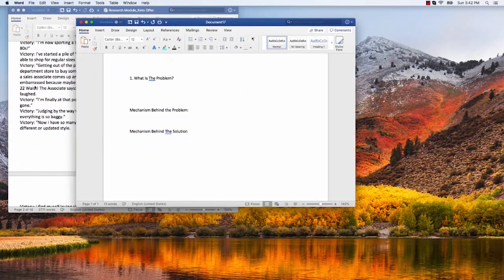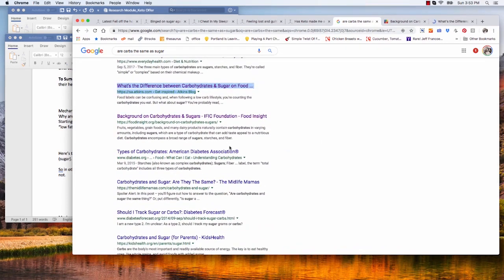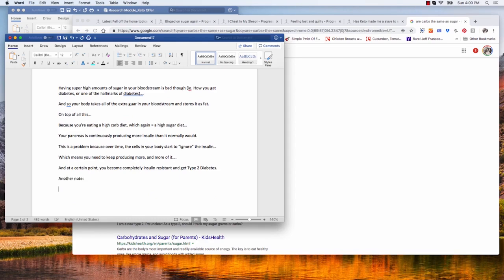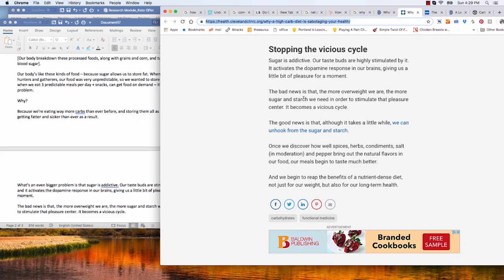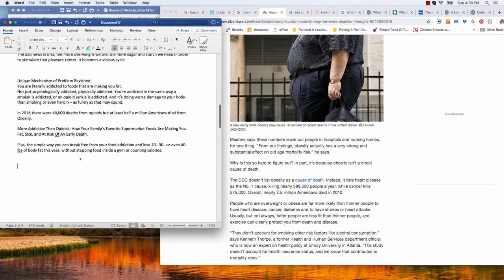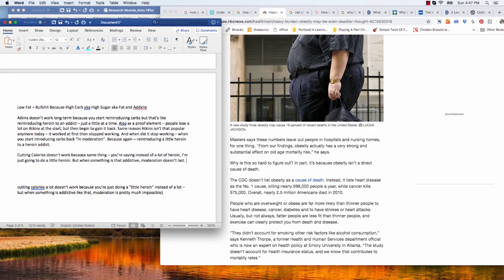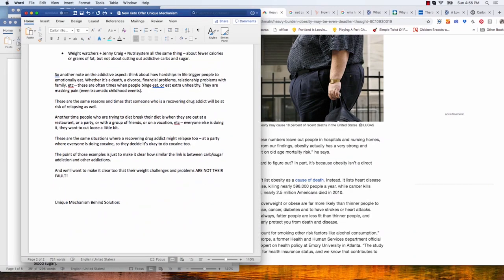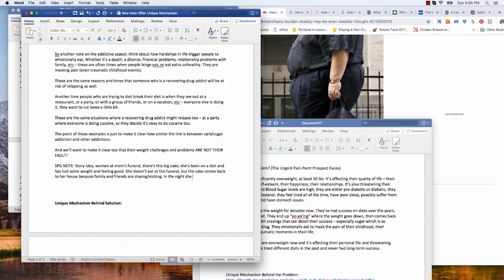Video 2 0 Unique Mechanism – Keto 1